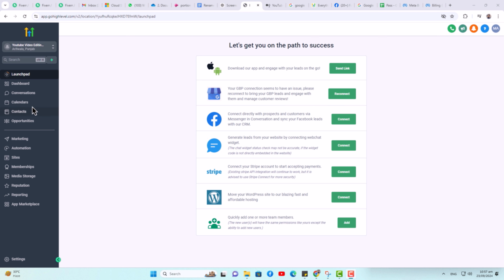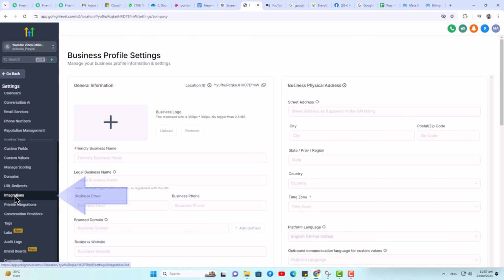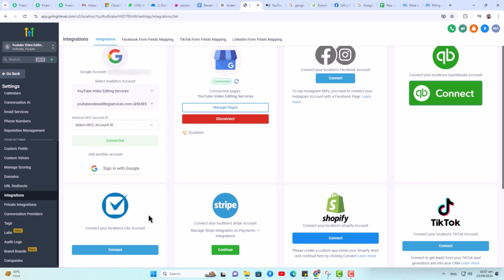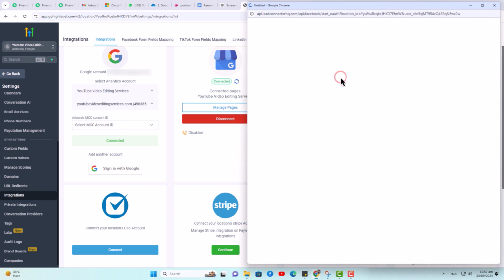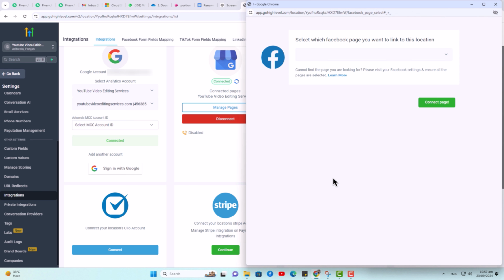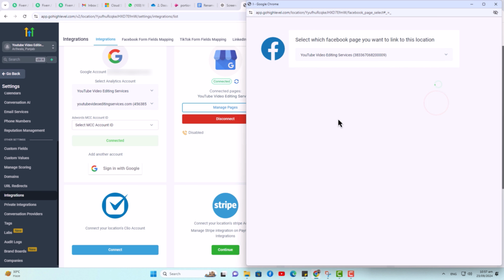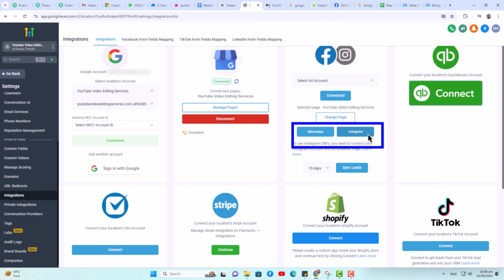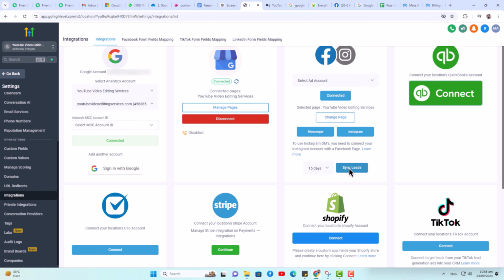The Surprising Truth About Facebook Ads Nobody Tells You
Are you looking to boost your lead generation?
Learn how to seamlessly integrate Facebook Ads into your marketing platform to improve both lead generation and tracking.

Key points covered in this video:

Logging into your account and navigating to the Launchpad or Settings section
Connecting your Facebook account
Granting permission to access your data
Selecting the business page to link
Confirming the connection
Ready to boost your lead generation?
Integrate Facebook Ads today and transform how you attract and manage leads.